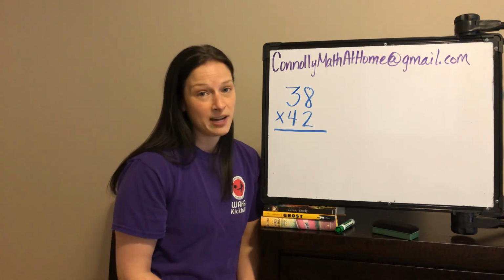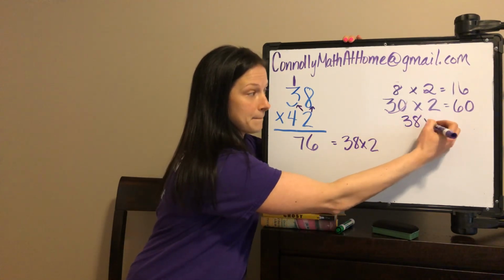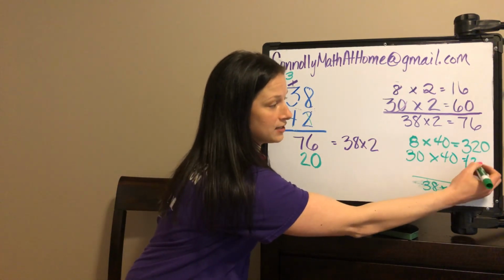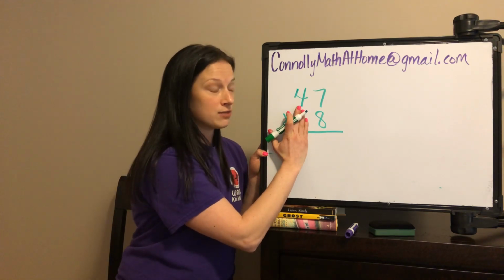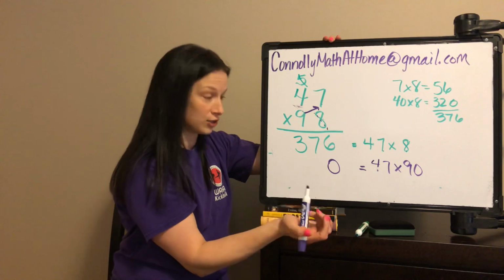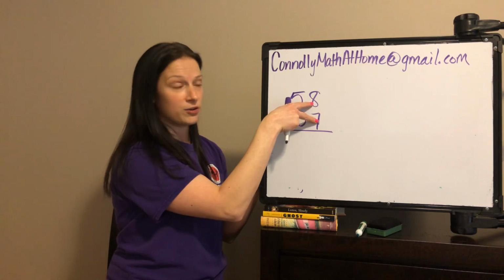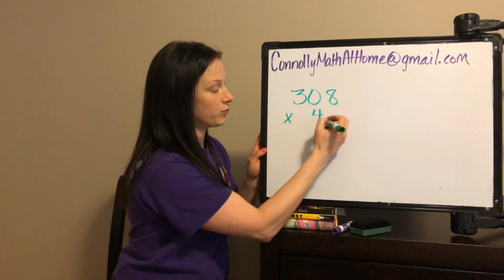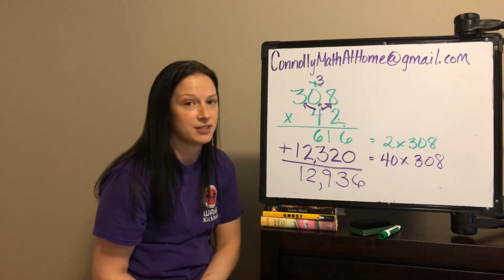Understanding the US Standard Algorithm for Multiplication (GRADE 5)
In this video, I will go over what is actually happening when we use the US standard algorithm for multiplication.  While it is important to know the steps and procedure, it is more important to have a solid understanding of what is actually happening in each step! This is a fifth grade standard, but we don't cover it until after we have reviewed and refined the other multiplication strategies!  We spend a good portion of time creating flexible math thinkers and using the other strategies posted in my multiplication videos.  These are VERY important and should not be skipped!